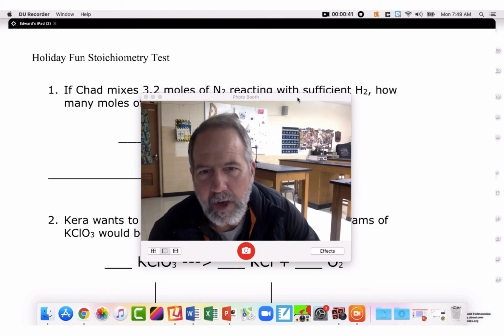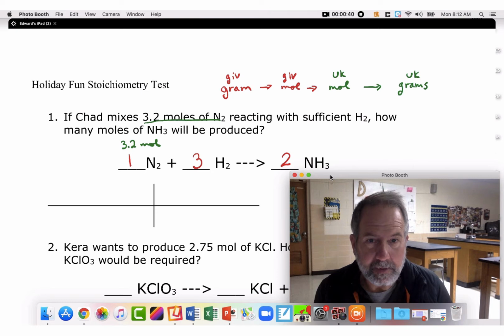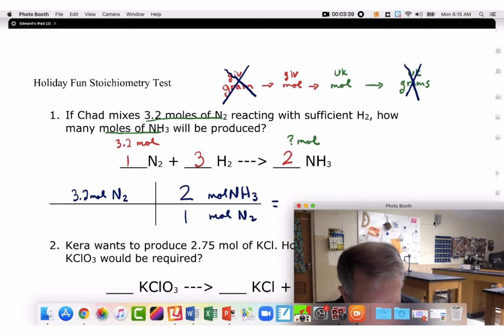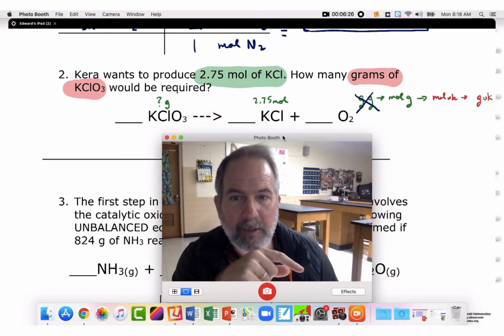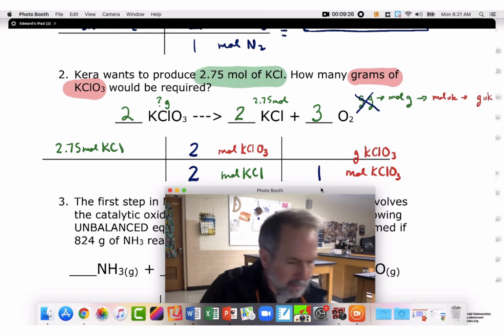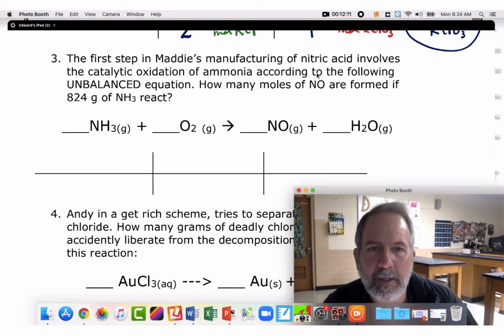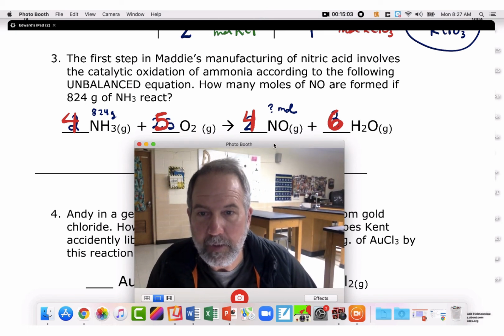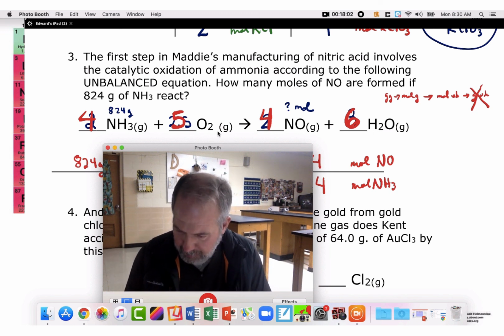CHEM 2-23 PRACTICE TEST PART 1